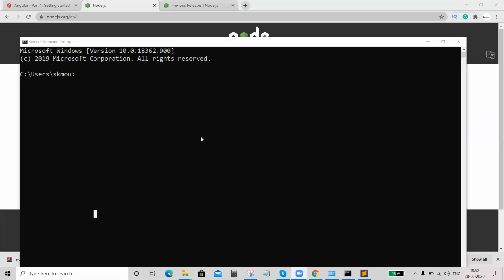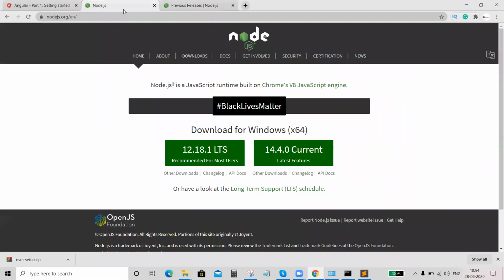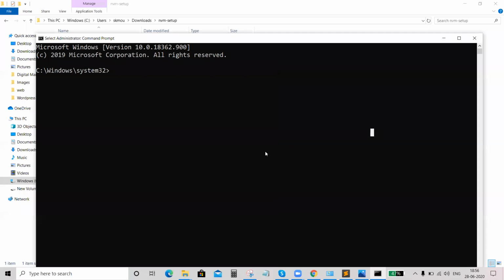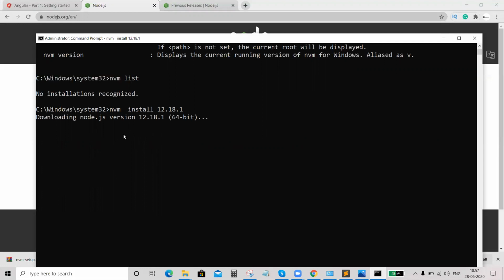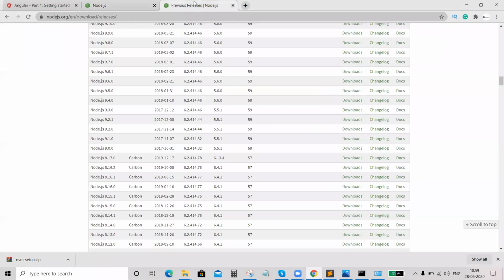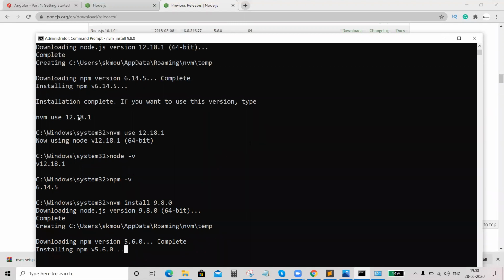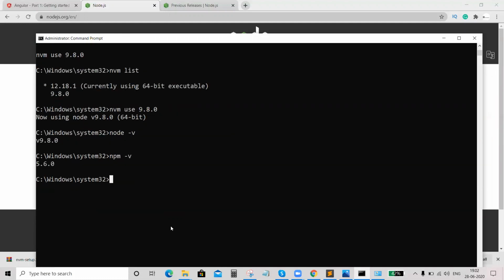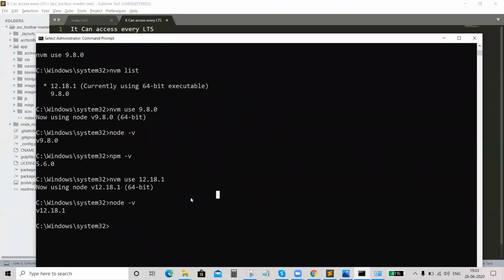How To Use NVM | Live installation of NVM | Switch Between Node Versions Using NVM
Nvm is the tool used for switch between the two different node versions.
When we 've multiple projects with different node versions switching between the nodes will be easy when you use NVM.